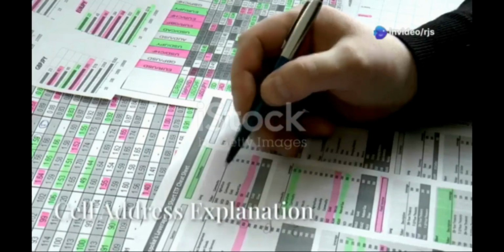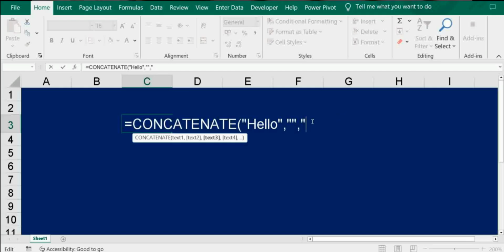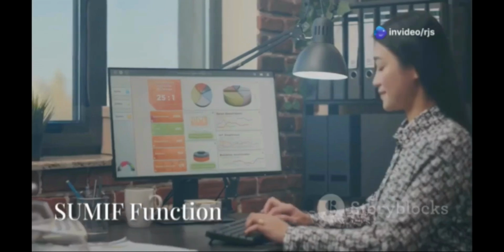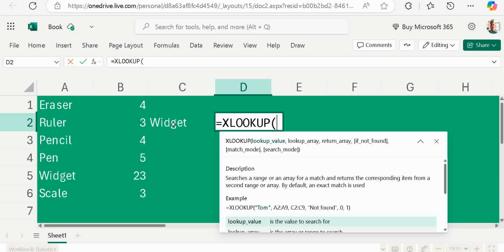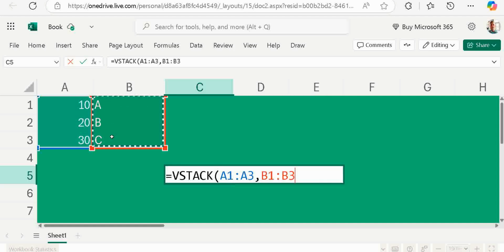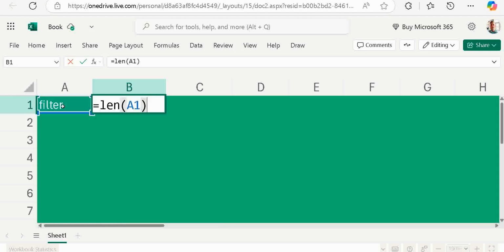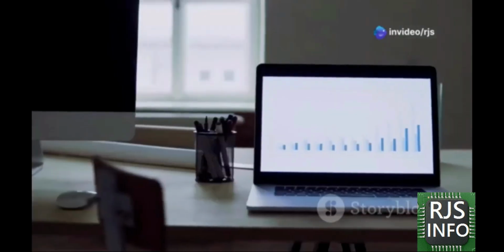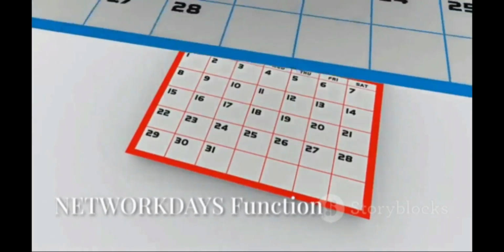Top Excel Interview Questions and Answers for beginners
Preparing for an upcoming data entry or analyst job interview? 🏢 In this comprehensive guide, we cover the top Microsoft Excel interview questions and answers designed specifically for beginners.

From fundamental concepts like absolute vs. relative cell referencing to advanced, must-know formulas like VLOOKUP, XLOOKUP, INDEX & MATCH, and text-manipulation functions (TEXTSPLIT, TEXTBEFORE/AFTER), this video covers it all. We also demonstrate how to construct pivot tables, create macros, implement data validation, and build dynamic dashboards so you can walk into your interview with complete confidence! 🚀

⏱️ Timestamps
00:00 - Introduction to Excel Interview Questions
00:09 - Question 1: What is a Cell Address?
00:27 - Question 2: Relative vs. Absolute Cell Referencing (Dollar Signs)
01:10 - Question 3: How to Create a Pivot Table
01:32 - Question 4: The VLOOKUP Function Syntax & Example
02:06 - Question 5: How to Freeze Panes in Excel
02:28 - Question 6: Restricting Users from Modifying/Copying Cells
02:51 - Question 7: CONCATENATE vs. CONCAT Functions
03:26 - Question 8: Applying Conditional Formatting Rules
03:53 - Question 9: The Logical IF Function Explained
04:24 - Question 10: Using the COUNTIF Function
04:45 - Question 11: What are Excel Macros & How to Record Them
05:10 - Question 12: How to Combine INDEX and MATCH Functions
05:35 - Question 13: Removing Duplicates from a Dataset
05:55 - Question 14: The SUMIF Function Breakdown
06:15 - Question 15: What is a Named Range & How to Define It
06:33 - Question 16: Converting Values with the TEXT Function
06:56 - Question 17: Setting up Custom Number Formats
07:11 - Question 18: Workbook vs. Worksheet Explained
07:23 - Question 19: Creating a Drop-Down List (Data Validation)
07:43 - Question 20: The ROUND Function Syntax
08:00 - Question 21: Difference Between a Function and a Formula
08:20 - Question 22: How to Create a Chart
08:34 - Question 23: The New XLOOKUP Function (Excel 365)
09:21 - Question 24: Finding Averages with the AVERAGE Function
09:44 - Question 25: Text Functions - TEXTSPLIT
10:18 - Question 26: Text Functions - TEXTBEFORE
10:46 - Question 27: Text Functions - TEXTAFTER
11:13 - Question 28: Stacking Arrays Vertically with VSTACK
11:32 - Question 29: Array Manipulation - TOCOL
11:48 - Question 30: Array Manipulation - TOROW
12:04 - Question 31: Removing Array Segments with DROP
12:22 - Question 32: Logical Testing with AND & OR Functions
12:45 - Question 33: Highlighting Duplicates using Conditional Formatting
13:08 - Question 34: Extracting String Text via LEFT & RIGHT
13:49 - Question 35: Setting Up Advanced Data Validation Rules
14:17 - Question 36: Counting Characters with the LEN Function
14:39 - Question 37: What is a Nested Function? (SUM + MAX Example)
14:58 - Question 38: Creating an Automatically Updating Dynamic Chart
15:18 - Question 39: Removing Extra Spaces with TRIM
15:39 - Question 40: Extracting Characters via the MID Function
16:08 - Question 41: How to Protect a Worksheet with a Password
16:28 - Question 42: Replacing String Text with the SUBSTITUTE Function
16:54 - Question 43: Horizontal Lookups using HLOOKUP
17:27 - Question 44: Adding Sparklines (Tiny Charts In a Cell)
17:50 - Question 45: Pulling Current Timestamps with the NOW Function
18:05 - Question 46: Locating String Positions via the FIND Function
18:30 - Question 47: Consolidating Data from Multiple Worksheets
18:49 - Question 48: Handling Formula Errors using ISERROR
19:10 - Question 49: Offsetting Ranges with the OFFSET Function
19:38 - Question 50: Filtering Pivot Data with Slicers
20:02 - Question 51: Grouping Data inside a Pivot Table
20:19 - Question 52: Finding Working Days with NETWORKDAYS
20:48 - Question 53: Calculating Gaps Using the DATEDIF Function